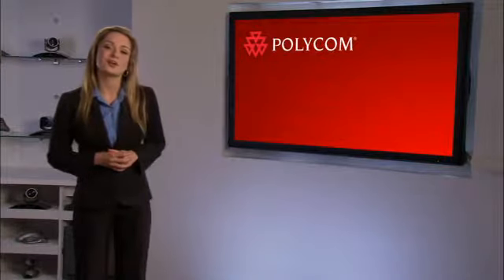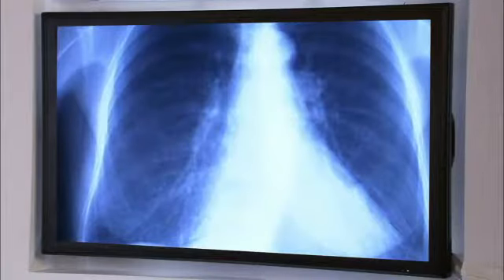polycom ip phonesystem